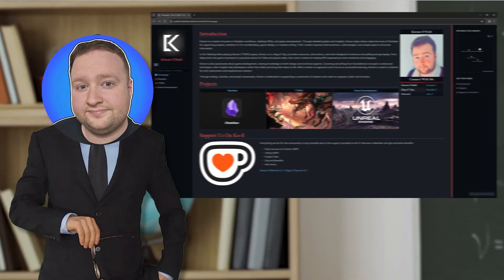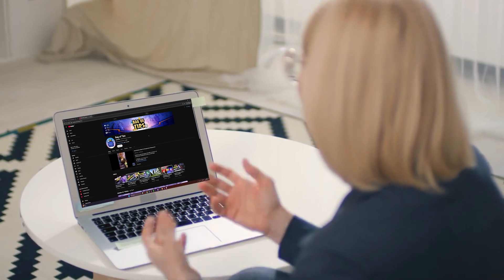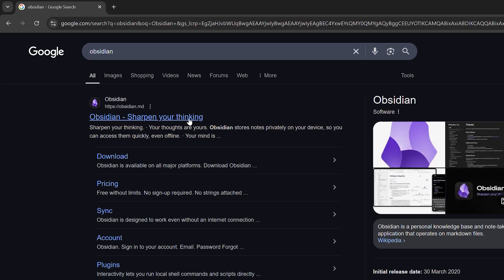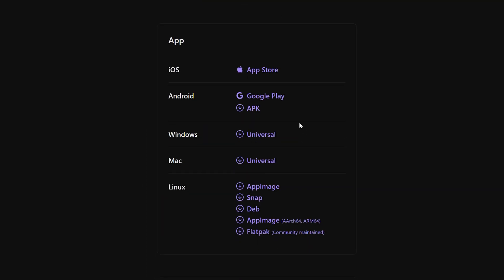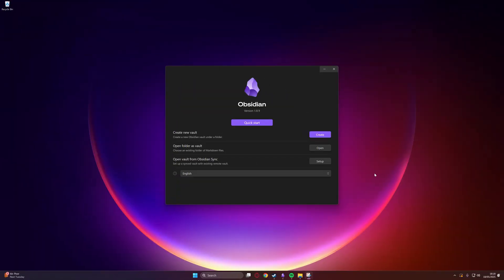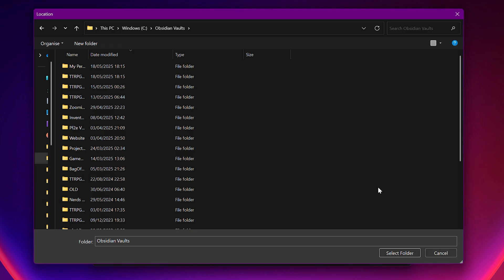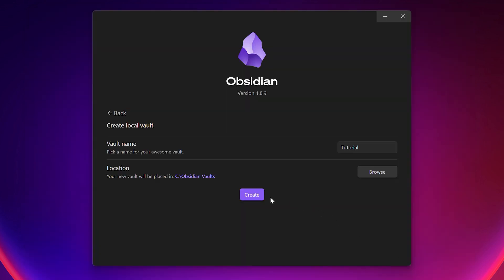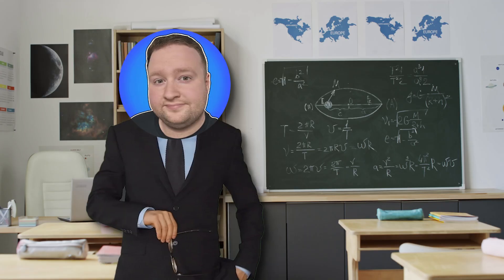Obsidian Basics | How To Install Obsidian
Today, we start a new chapter in the Bag of Tips journey. We go back to our roots as we help new users bridge the gap and learn how to use this amazing tool. Stick around, as I have a lot more content coming, for both new and experienced users!

0:00 - Intro
0:20 - How To Download
1:04 - Making Your First Vault
1:42 - Next Video
1:54 - Outro